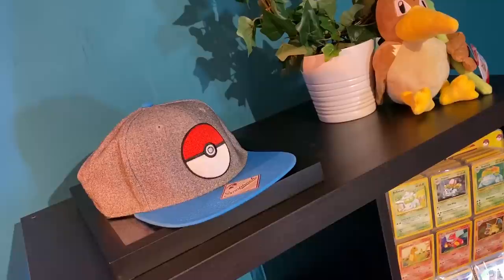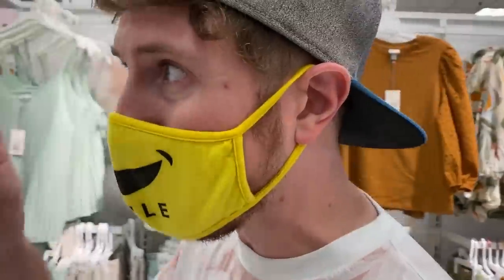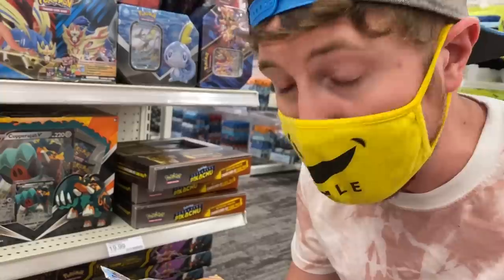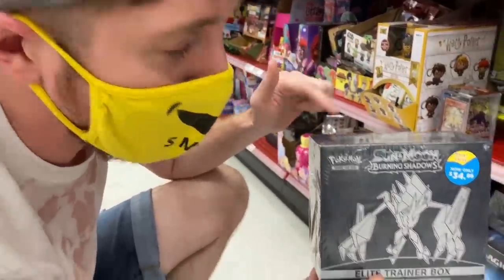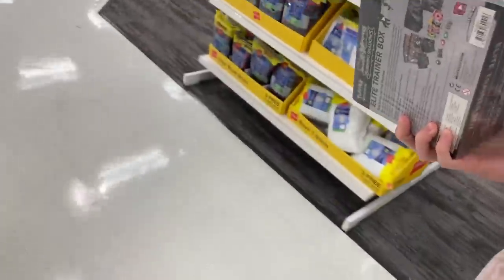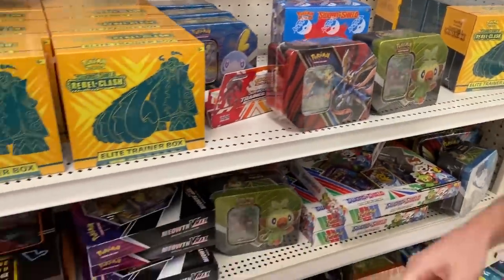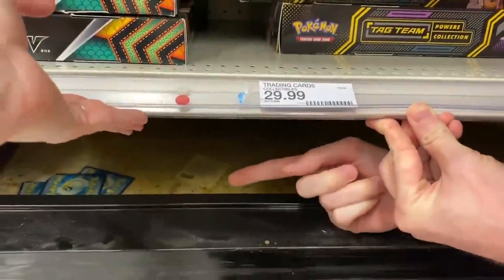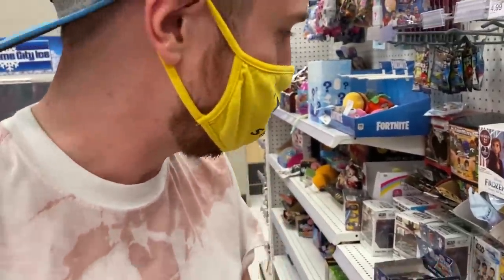SEARCHING FOR HIDDEN POKEMON CARDS...Under A Store Shelf & Look What I Found! Opening #72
I went to the store searching for *HIDDEN* Pokemon cards at Target and look what I found under the store shelf! Looking for out of place booster packs of Pokemon cards that people didn't notice for a Pokemon opening! Did anyone pass up a rainbow rare or ultra rare simply because it wasn't in the right spot? The favorite series continues!

RealBreakingNate
USA